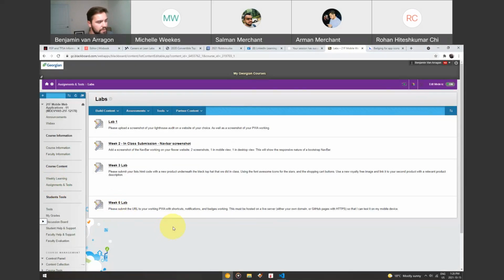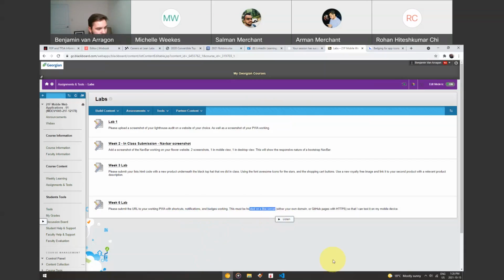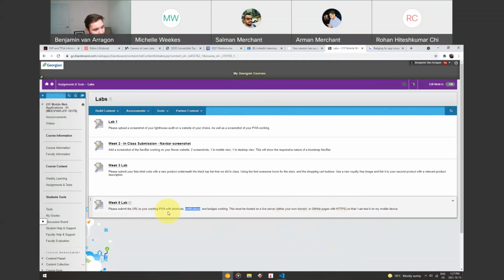Week 6 Part 4 Mobile Web Applications MDEV1005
Week 6 Part 4   Mobile Web Applications   MDEV1005 - Week 6 Lab Brief